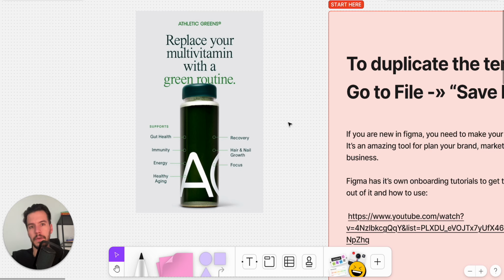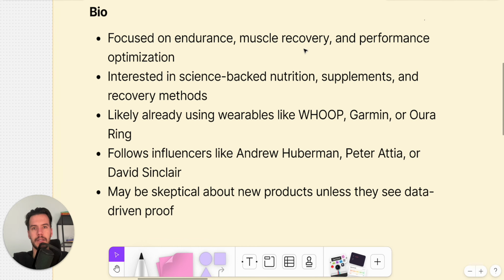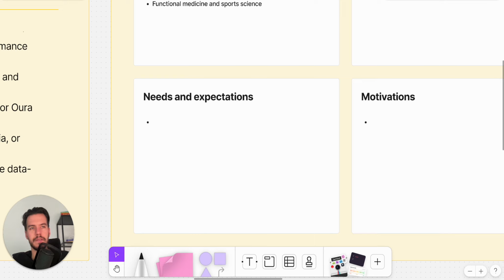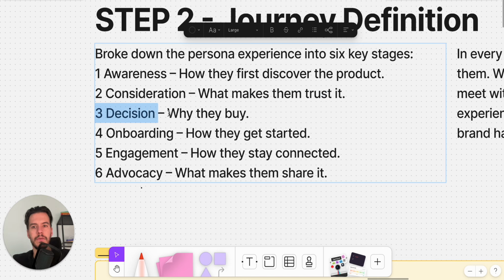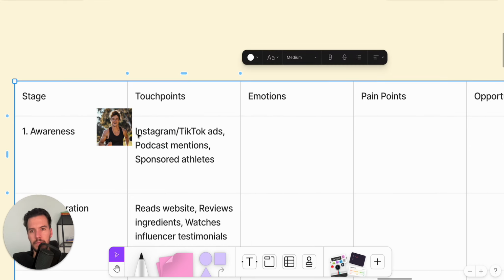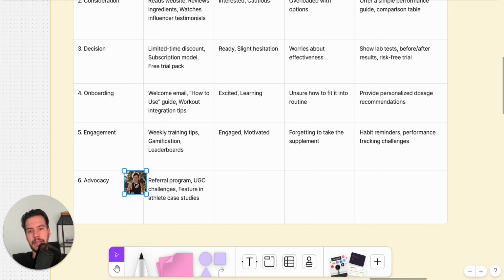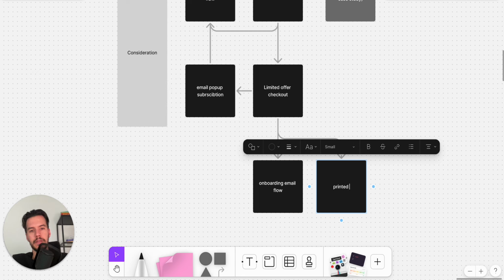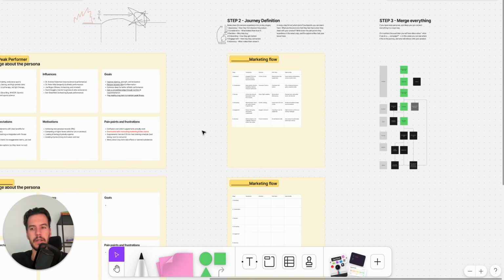The Hidden Formula Behind Successful Product Marketing Journeys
🚀 Want to increase conversions and create a seamless user experience? In this video, I break down the 6-step marketing journey mapping process that helps businesses guide customers from discovery to loyalty.